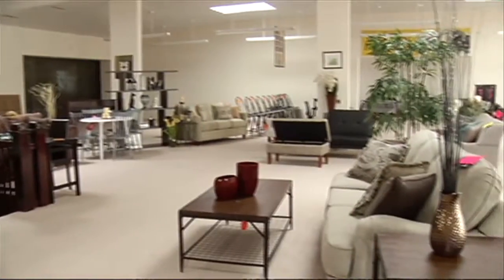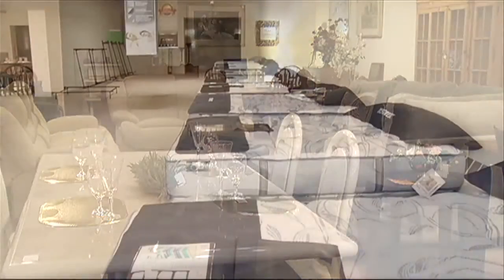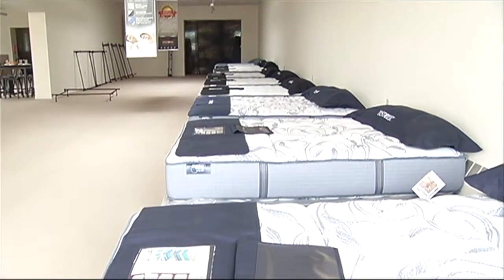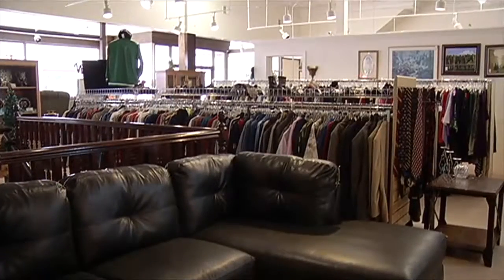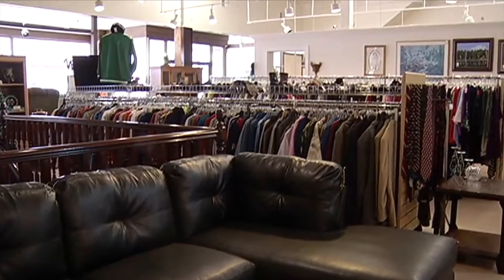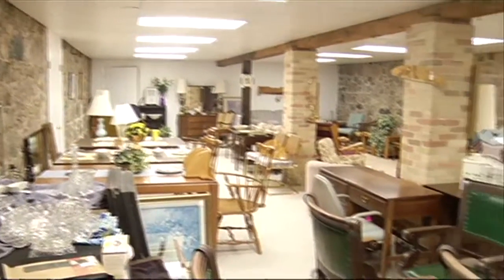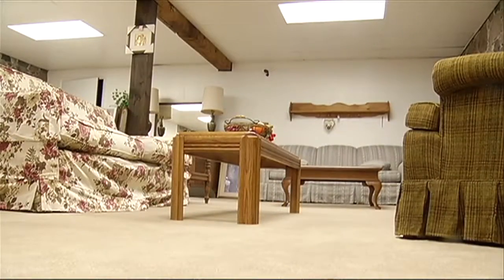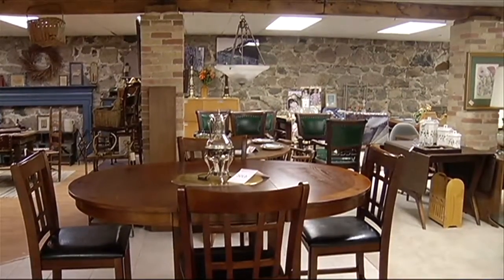Favorite Finds Consignment Shop - Road Trippin'